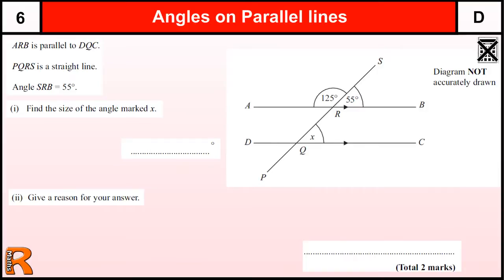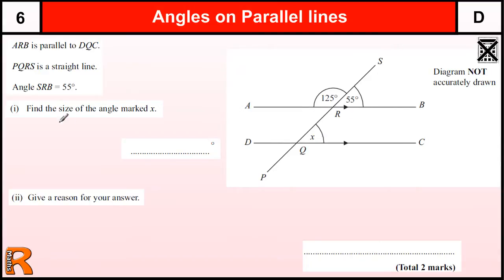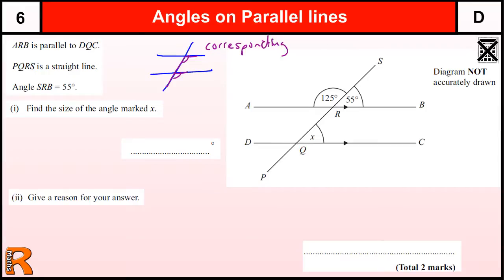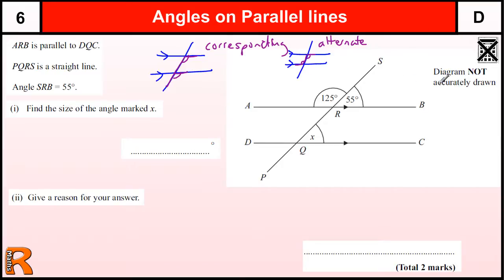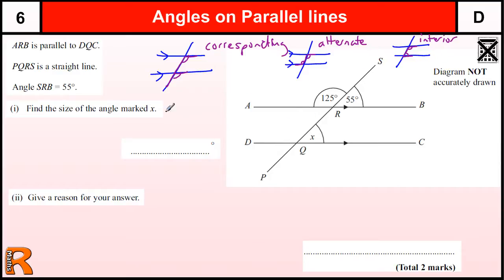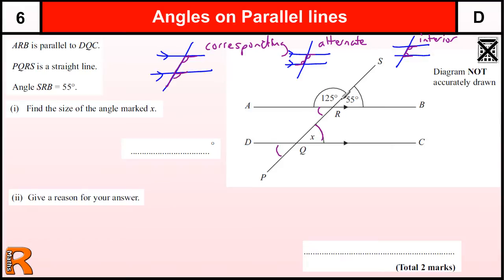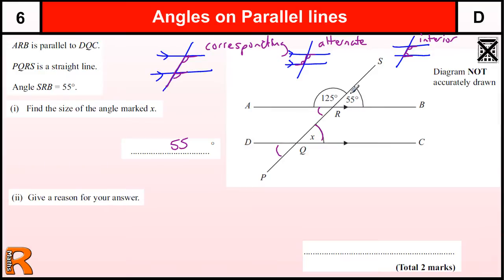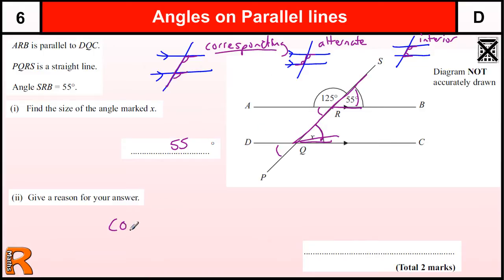Angles on Parallel lines GCSE Maths Higher & Foundation revision Exam paper practice & help